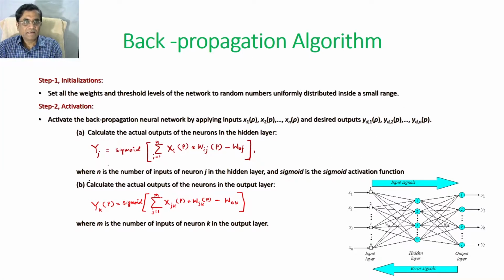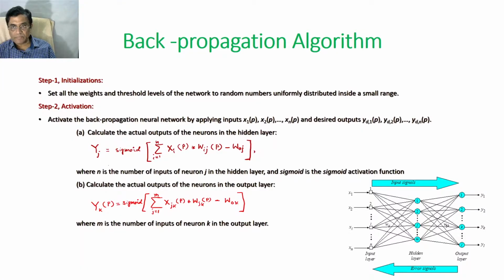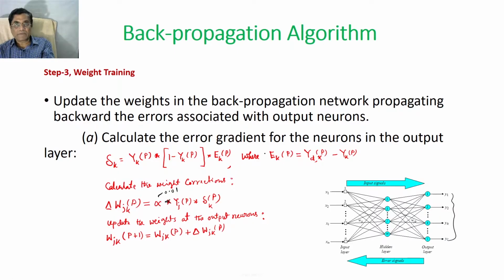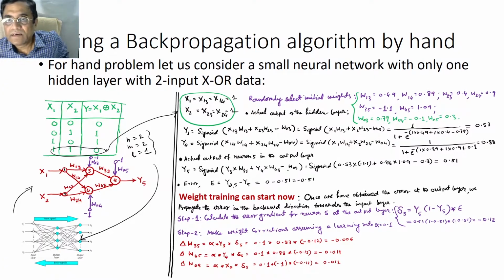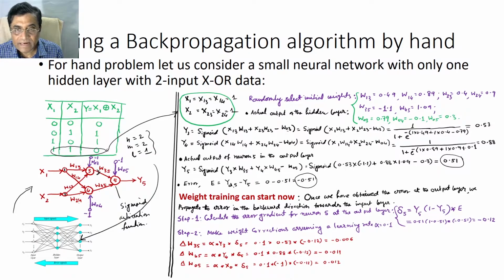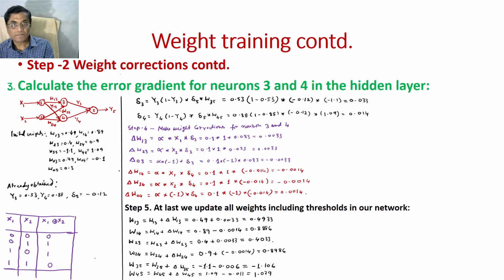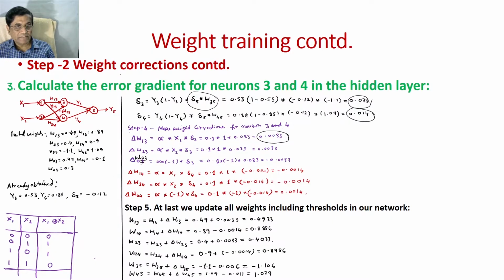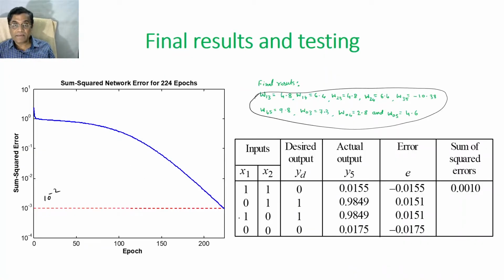Introduction to Machine Learning, Lecture -48 ( Learn Back -propagation by solving a hand problem)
Understanding Back Propagation Algorithm by solving a hand problem.